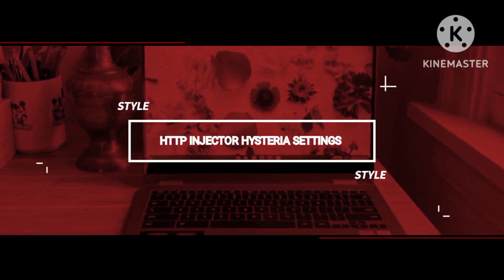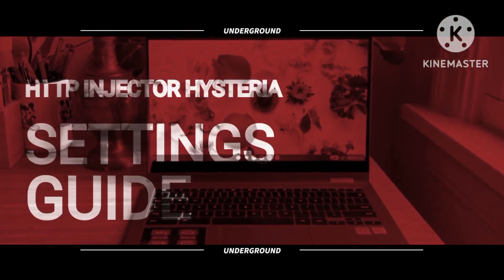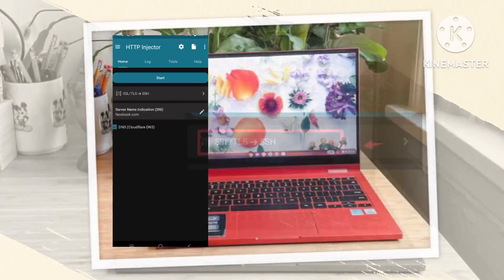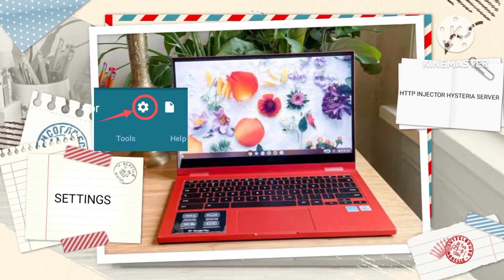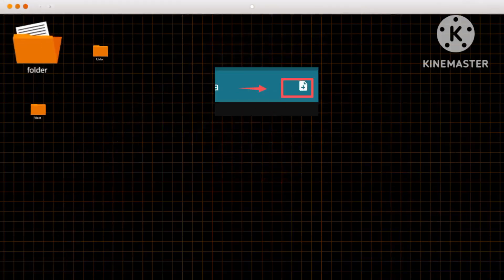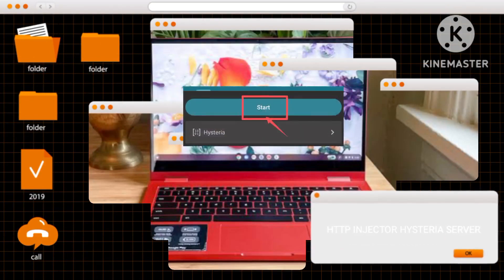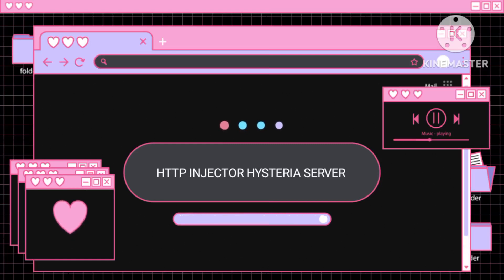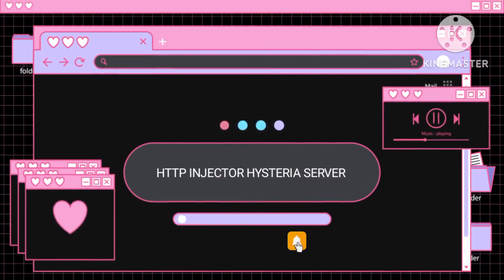Boost Your Browsing Speed: Step-by-Step HTTP Injector Hysteria Server Setup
Enhanced Online Experience with HTTP Injector Hysteria Server Settings

In this enhanced tutorial, we guide you through setting up HTTP Injector with Hysteria Server settings to significantly improve your internet connection. This optimized setup allows you to boost your browsing speed and enhance overall internet performance.

To get started, you’ll first need to create a Hysteria server and obtain the necessary server details. Once you’ve done that, download the HTTP Injector app from the Google Play Store. After entering your Hysteria server information, activate these settings within the app for an enhanced internet experience, ensuring smoother and faster browsing with minimal disruptions.